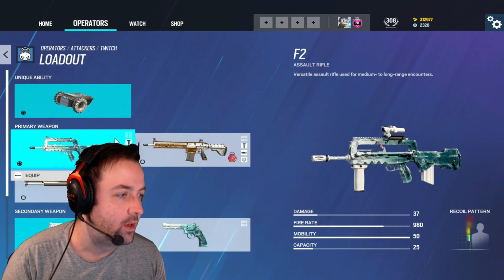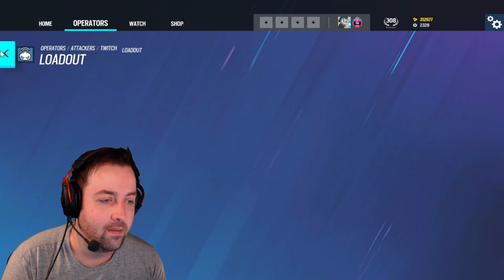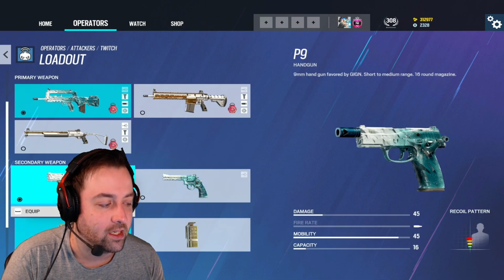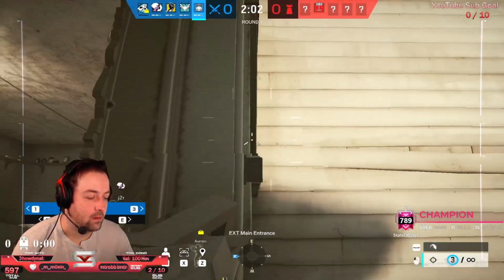How to Play Twitch! Operator Guide 2022! - Rainbow Six Siege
Today we're going to go over how to play Twitch in Rainbow Six Siege! We'll be covering what to do with your shock drones, how to manage your time, and what your role is expected to be. We'll go over ALL ASPECTS of Twitch in this operator guide! Hope you guys enjoy!

0:00 - Intro
0:40 - Loadout
2:18 - Shock Drone
4:07 - Good Combos with Twitch
5:41 - Counters to Twitch
6:24 - Overall Role as Twitch
7:42 - Outro